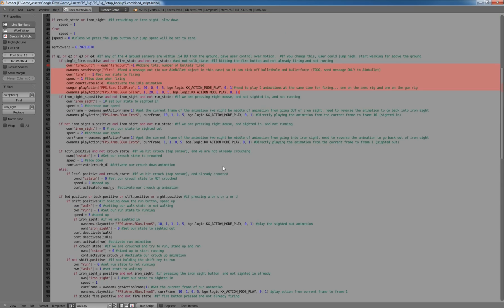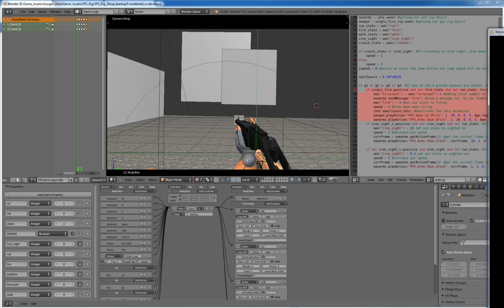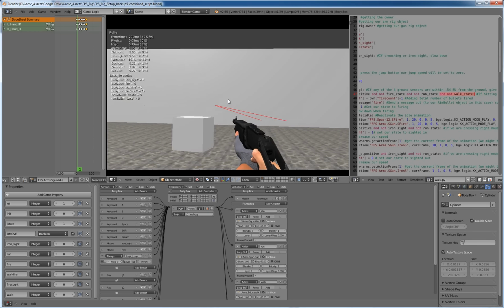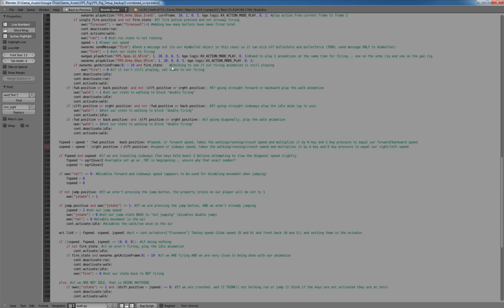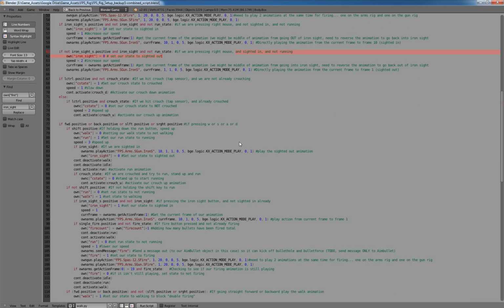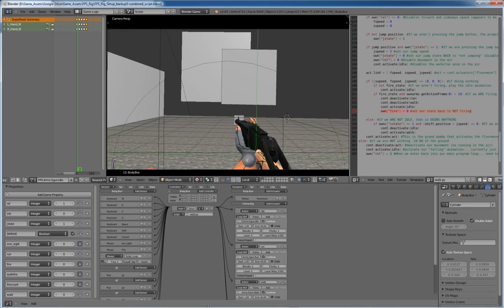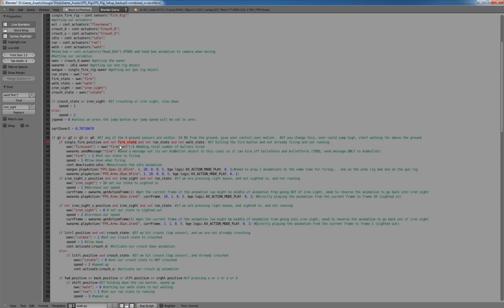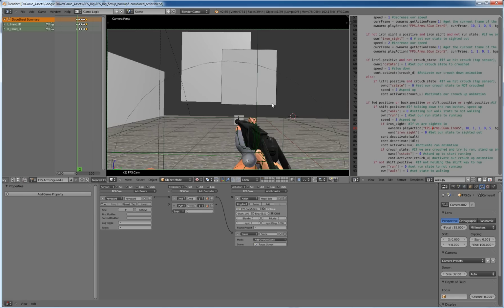Blender GE 2.6 FPS Tutorial - Movement and Basic Firing Rig Done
Showing my completed FPS rig that has basic movement and basic shooting implemented.